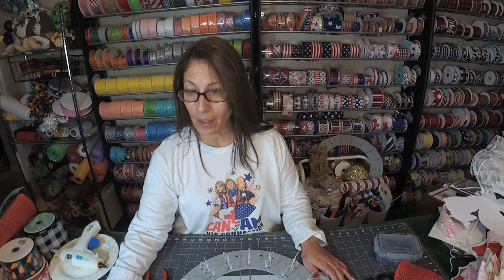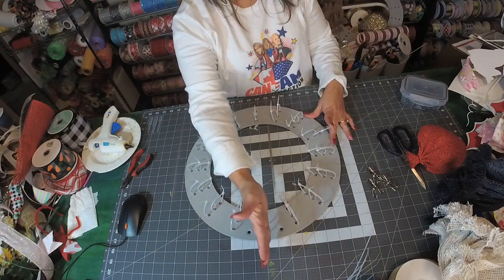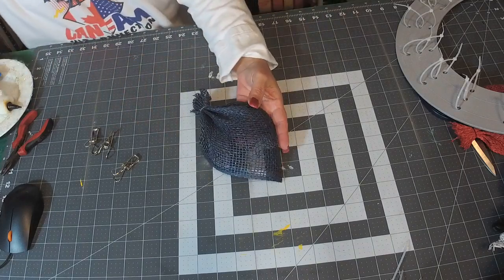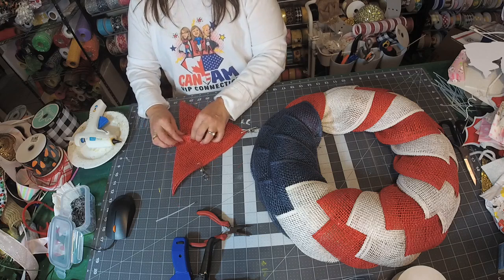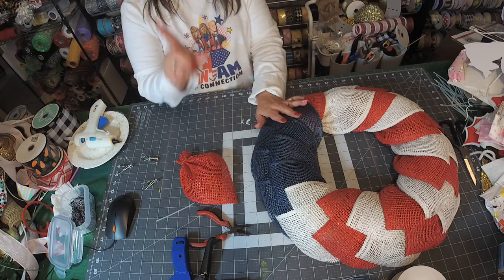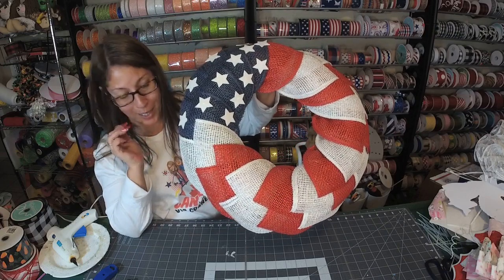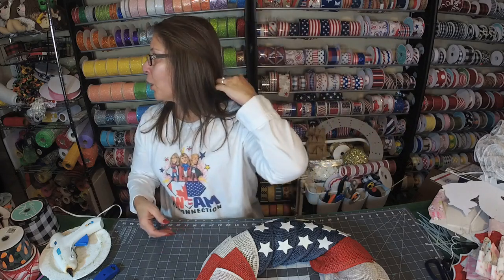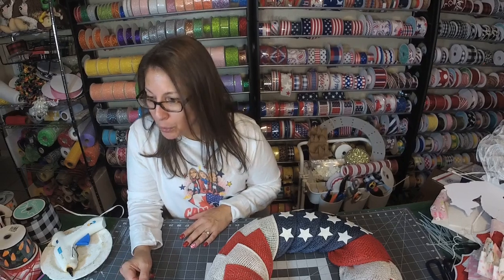How to Make a Patriotic Flag Wreath | USA | Red White & Blue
This wreath was made using a UITC Wreath Board you can find more information on their wreath making boards ***I review additional materials throughout the live ***

You can find this design, all of my available wreaths, wreath kits, wreath materials and accents here (including my gorgeous flower centers)